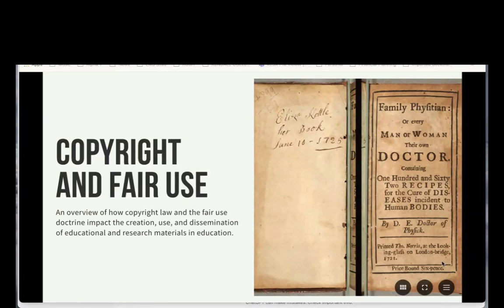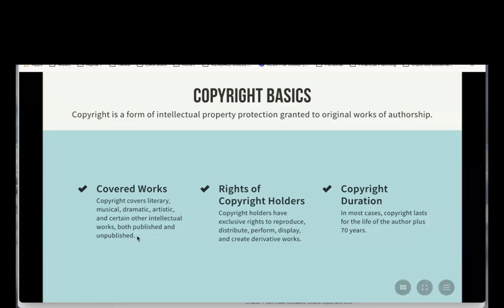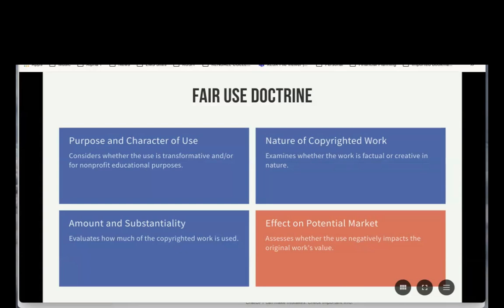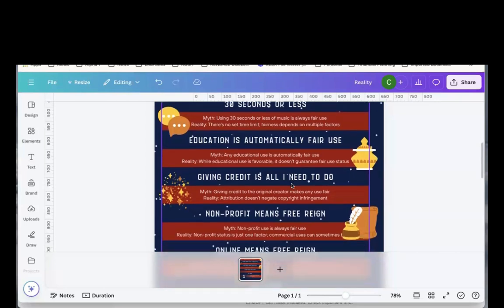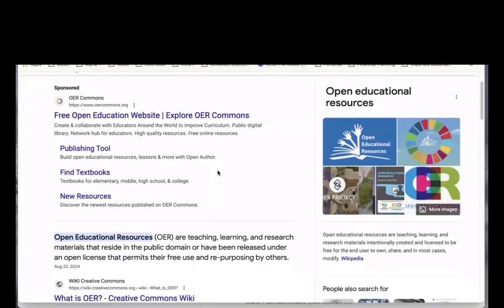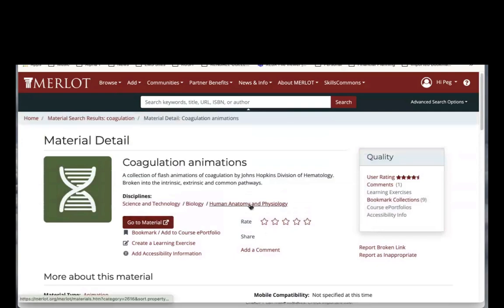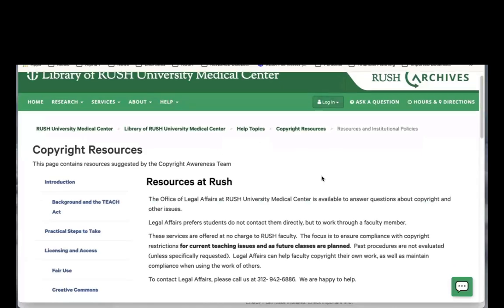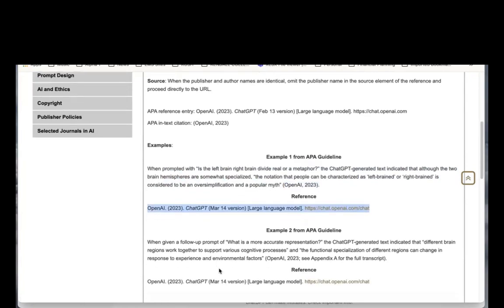Best Practice #25 Copyright and Fair Use